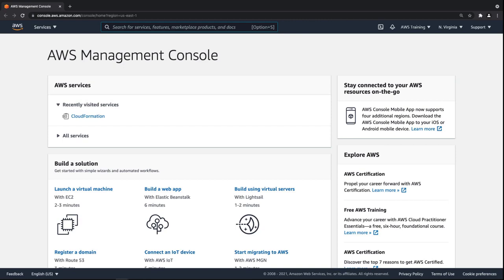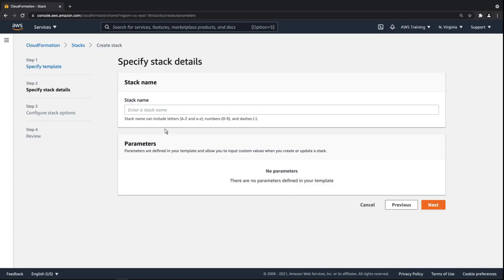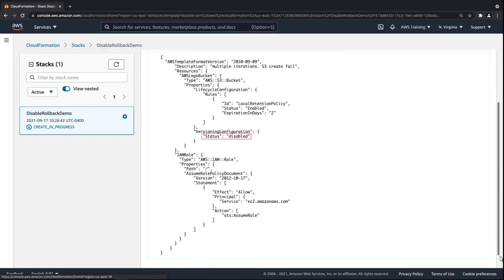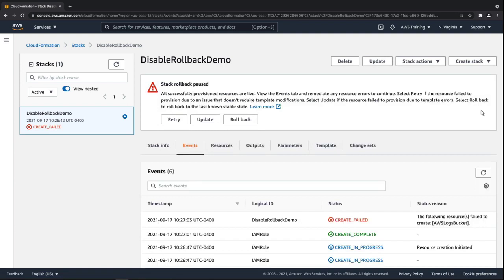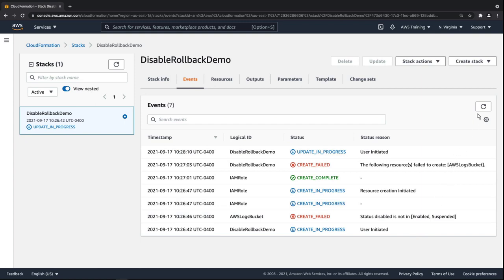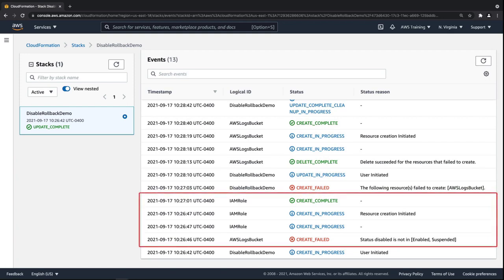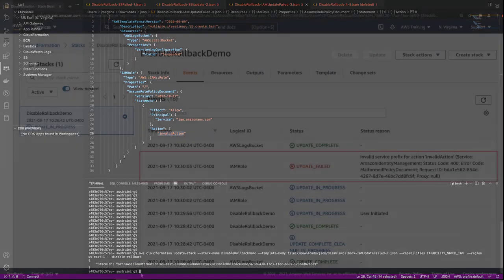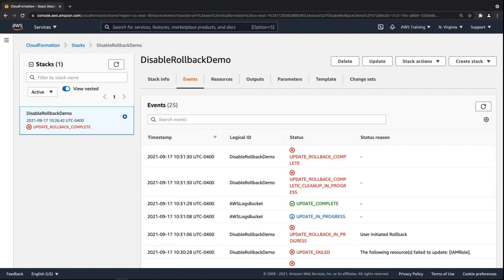AWS CloudFormation Stack Failure Options Amazon Web Services | AWS Cloud Operations - How to...